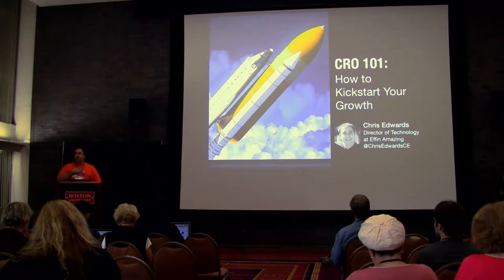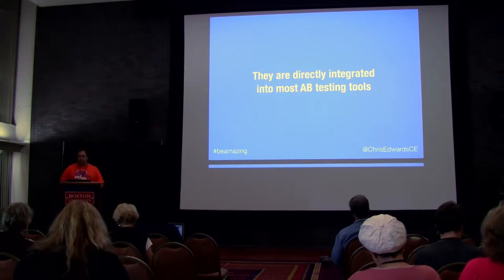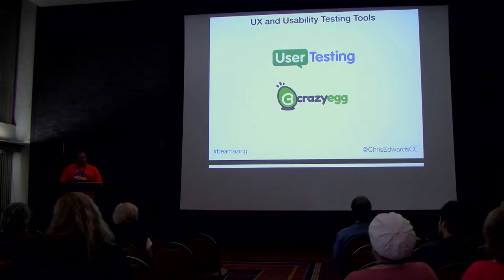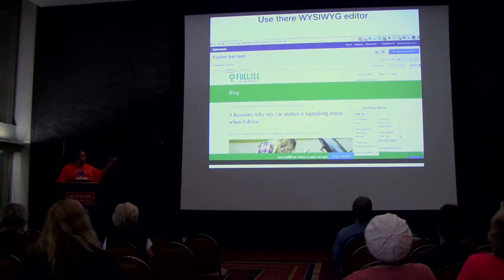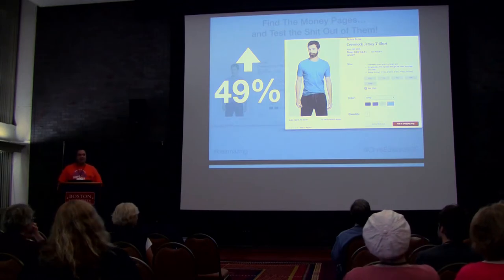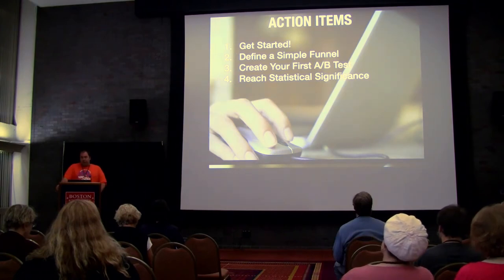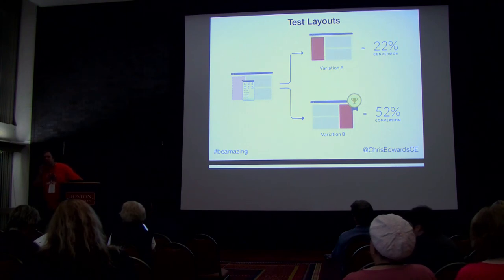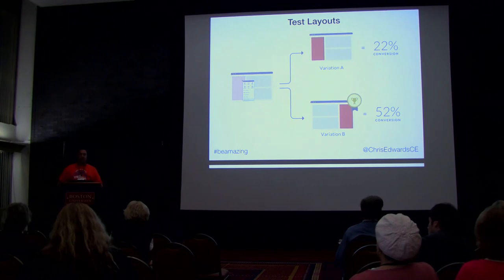WCB2015 How to Kickstart Your Growth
Chris Edwards